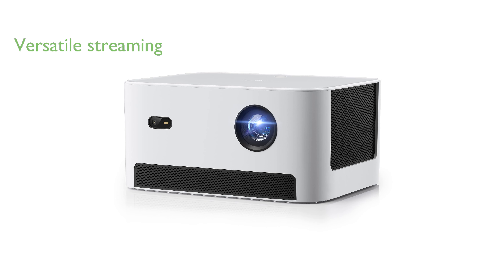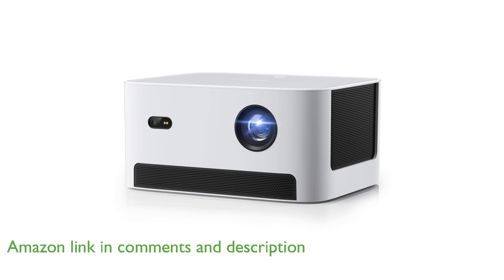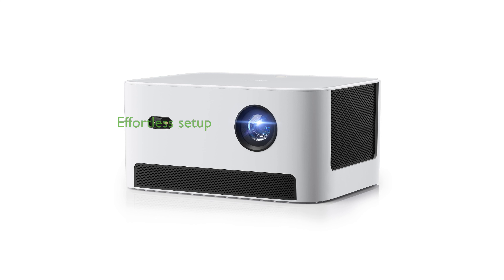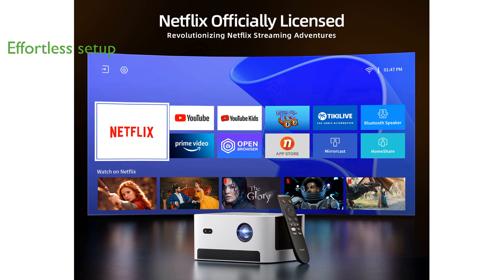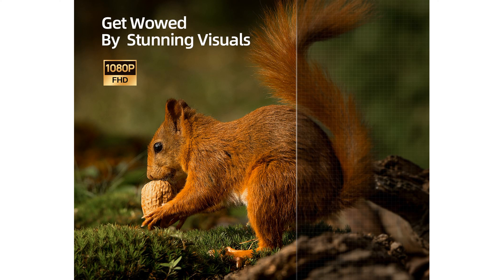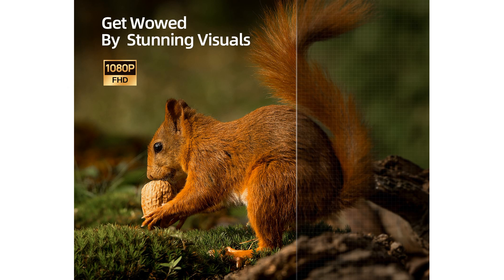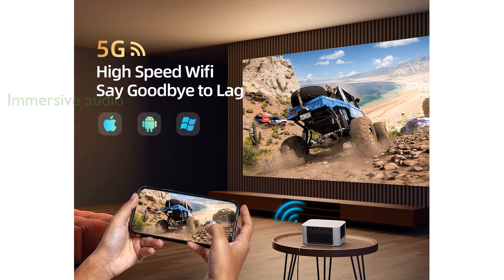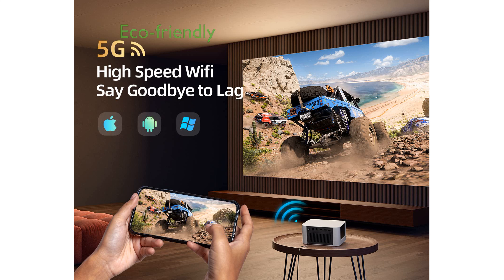REVIEW (2025): Dangbei Neo 1080P Portable Projector. ESSENTIAL details.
The Dangbei Neo 1080P Portable Projector is a versatile device that brings your favorite streaming services like Netflix, YouTube, and Prime Video directly to your screen without needing additional gadgets.

Setting up the projector is hassle-free thanks to intelligent features like auto focus, keystone correction, and obstacle avoidance, ensuring a sharp and clear image every time.

With a stunning 1080P Full High Definition resolution, support for HDR10/HLG, and a projection size of up to one hundred twenty inches, this projector delivers an exceptional visual experience.

Designed for portability, the compact and lightweight Dangbei Neo can be easily transported in a backpack, making it perfect for home use, backyard movie nights, or camping trips.

The projector offers an immersive audio experience with dual six watt Dolby Audio speakers and 360-degree surround sound, all while maintaining a noise level of less than twenty-four decibels.

Built to last, the Dangbei Neo has a lifespan of up to thirty thousand hours and consumes less power than traditional televisions, making it an eco-friendly choice for entertainment.